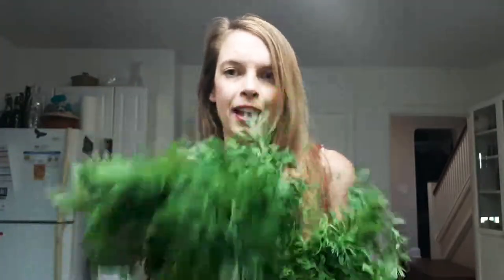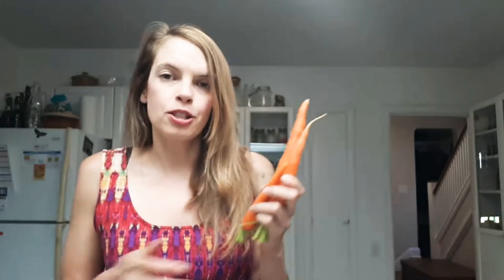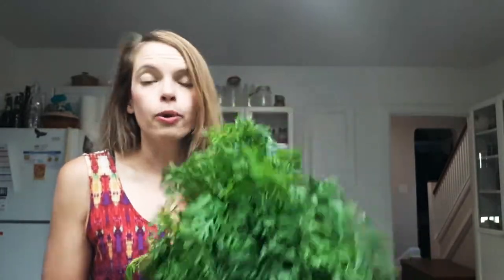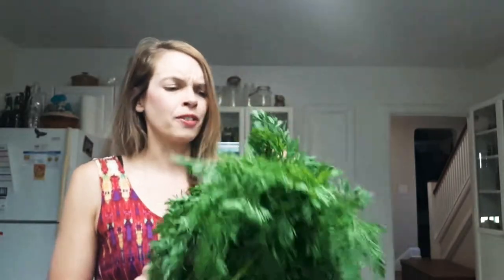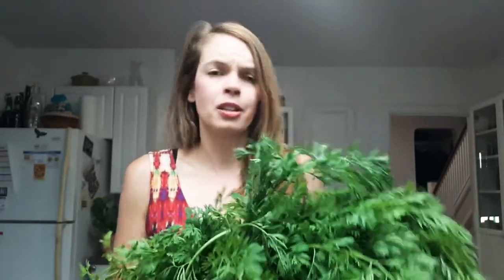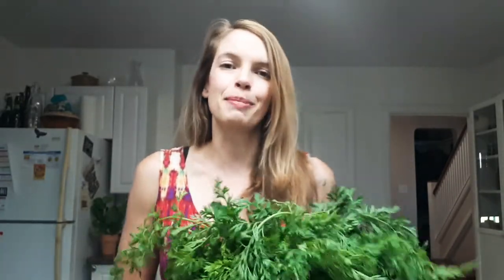Carrot Tops - Benefits, How to eat, and recipes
Hey! Why are you tossing out those carrot tops? Check out my delicious suggestions on ways to consume them including carrot top pesto!

Carrot Top Pesto:

Ingredients
-2 cups carrot top leaves (you can use some parsley if you don't have enough)
-1/3 cup toasted pine nuts or cashews
-1/3 cup - olive oil
-2 tablespoons freshly squeezed lemon juice
-1 garlic clove
-1/4 teaspoon each: sea salt and pepper

Instructions
1. Place the carrot top pesto ingredients in your food processor or small blender and blend until mostly smooth!
2. Add to your favourite pasta, use it as a dip for veggies, or try on roasted veggies. Yum!